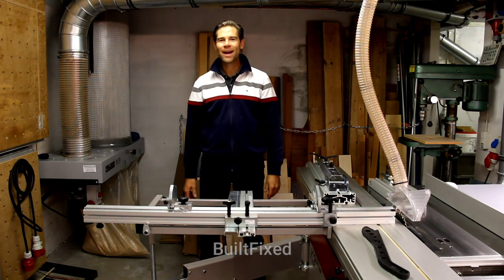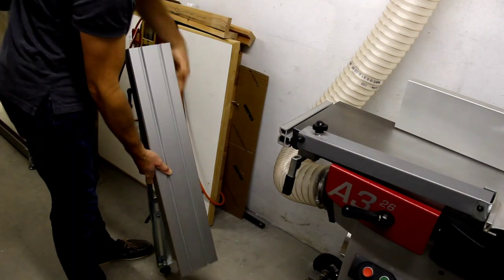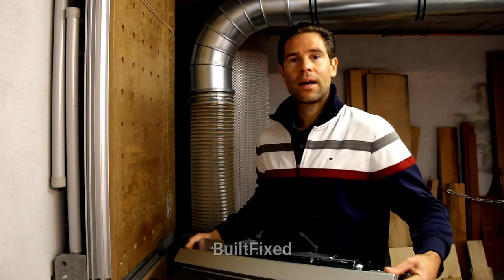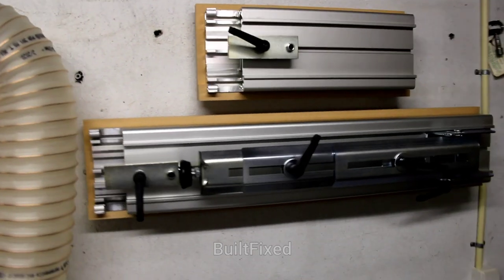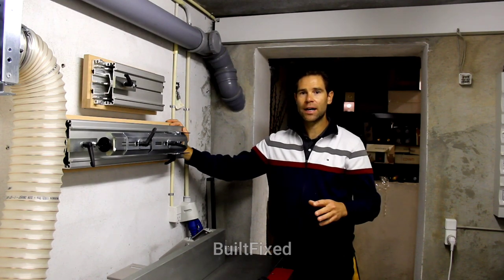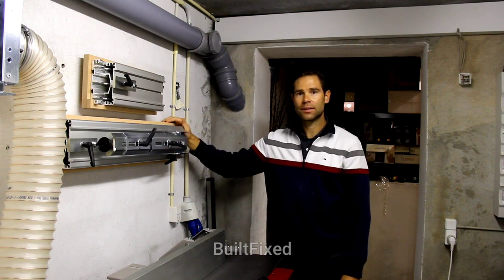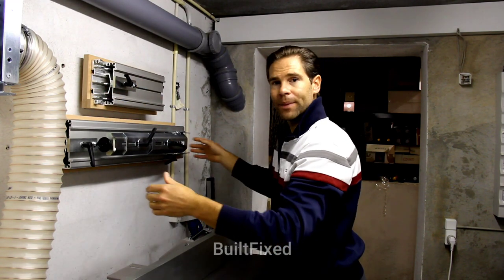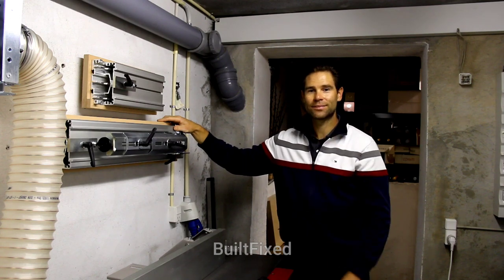Felder Hammer woodworking aluminum extrusion storage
What to do with woodworking aluminum extrusion accessories? In this video I show a way to safely store aluminum extrusions within easy reach where you need them most often.

Woodworking aluminum extrusion accessory wall storage.

Felder Hammer aluminum table extension.  Featured: 501-129 and 500-101 Hammer K3, Hammer A3

Hammer C3
Hammer B3
Felder K940
Felder K740
Felder K700
Felder K540
Felder K500
Hammer K4